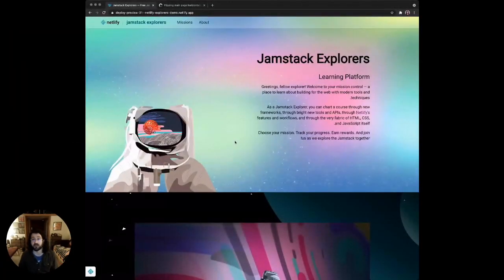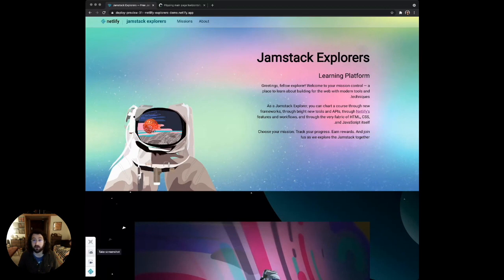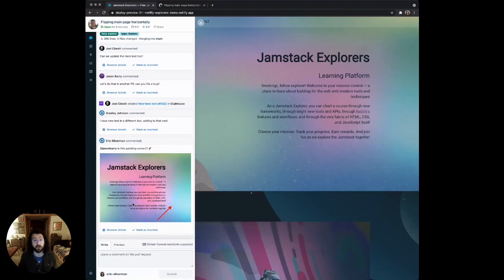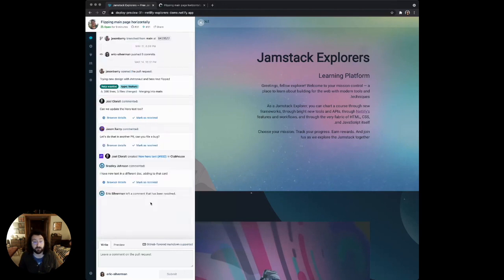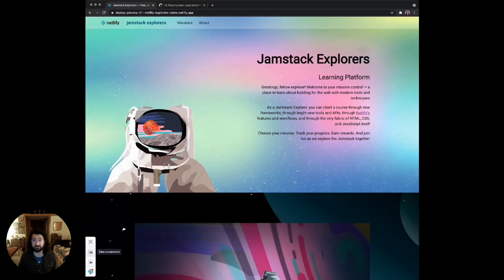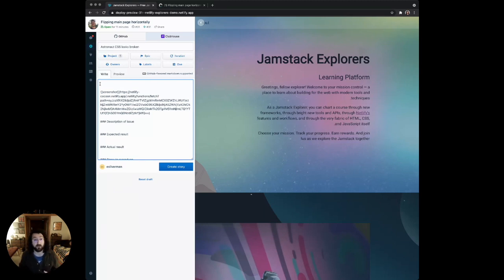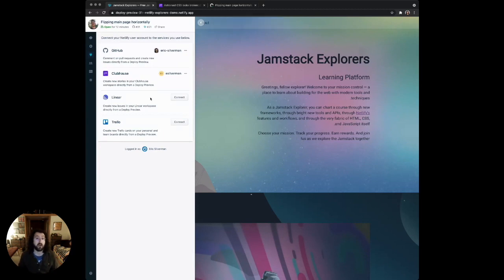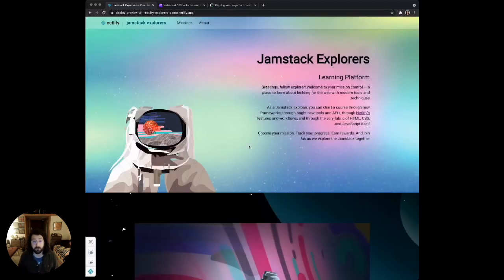Netlify Collaborative Deploy Previews Demo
Netlify's next-generation of Deploy Previews help developers get feedback from their team, seamlessly.

Deploy Previews will continue to support the same functionality you know and love today. Whenever you submit a pull/merge request, Deploy Previews are published to a unique shareable URL.

What’s new is a collaboration UI and workflow to help your team get better feedback, faster. The project managers, product designers, marketers, and SREs reviewing your Deploy Previews will now see a small icon with the Netlify logo in the lower-left corner. When they click on that icon, they’ll get access to a handy drawer full of tools to help them provide high-quality feedback to their teammates.